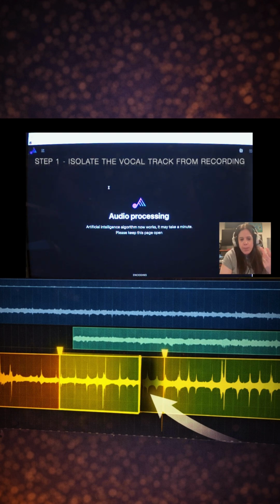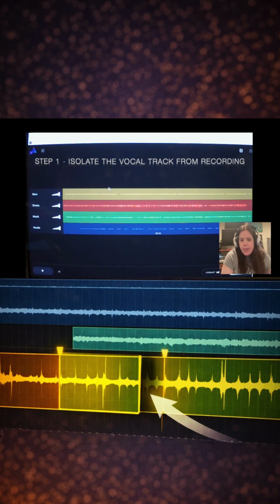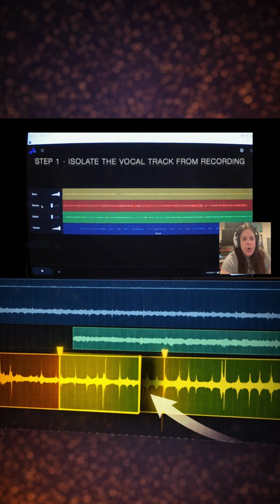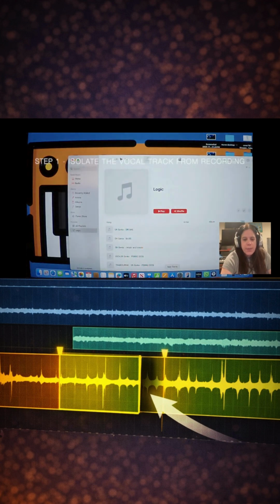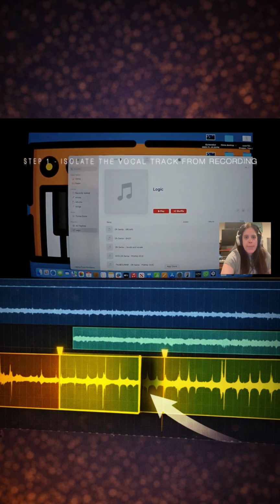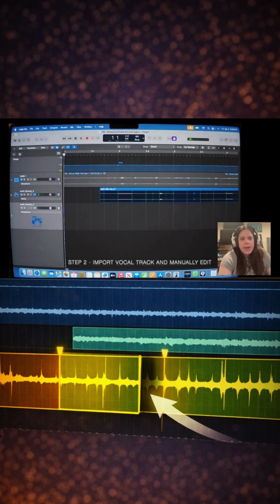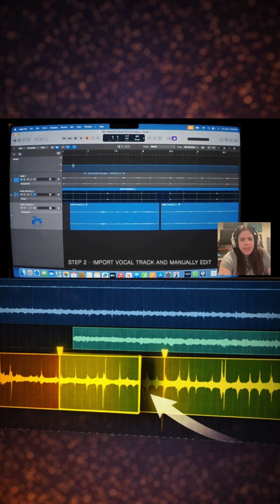Manually Fitting a Scratch Vocal to a Drum Click (Logic Pro)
In this video, I show how I manually fit a scratch vocal to a drum track that’s locked to a click in Logic Pro.

This isn’t about getting a perfect vocal — it’s about creating a clear guide so the band knows where verses, choruses, and transitions live before we start building the track with bass, guitars, and keys.

This is part of the behind-the-scenes process of building our next single with The Big Idea.

More production walkthroughs coming soon.